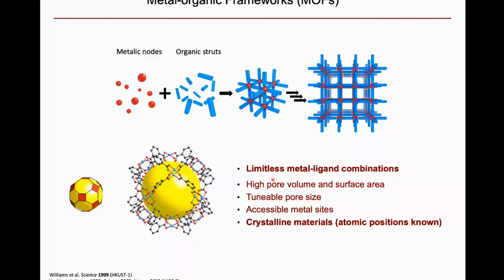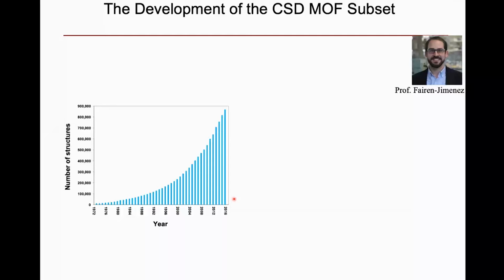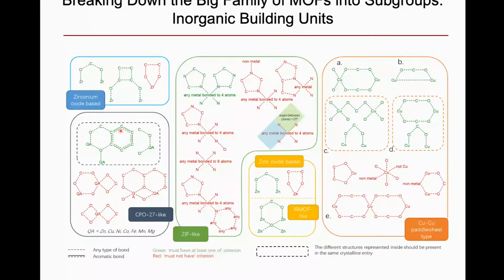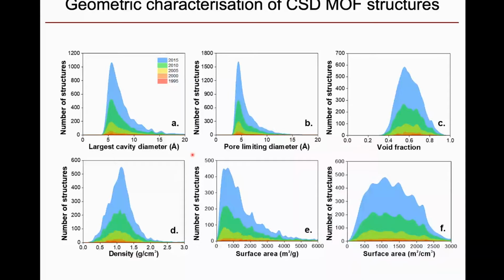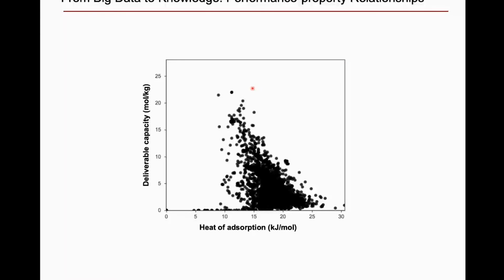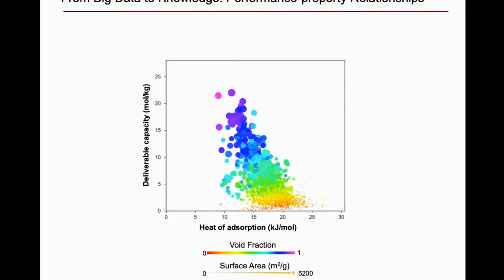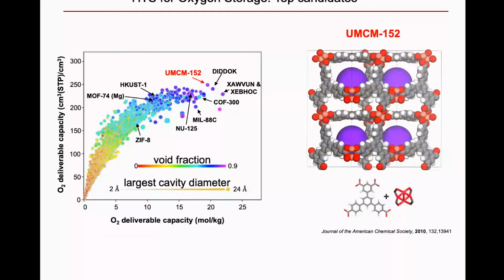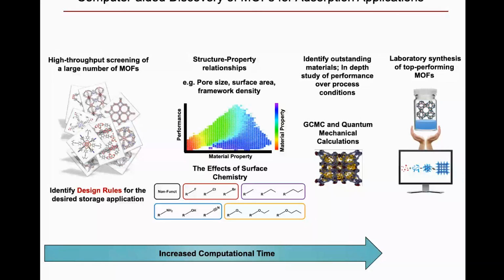Metal-Organic Frameworks (MOFs) Talk and Networking Event – Fall 2021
This is a recording from the live CCDC MOFs Virtual Talk and Networking event in October 2021. It features a presentation from guest speaker Dr Peyman Z. Moghadam from The University of Sheffield, Department of Chemical and Biological Engineering. The talk is called "High-throughput Computational Screening for MOF Materials Discovery." In it, Peyman explores how the analysis of MOFs data can support and guide the development of novel MOFs to suit specific applications like energy storage, catalysis, and CO2 sequestering.

Find more on-demand materials about MOFs on our website, including:
Webinar: CSD MOF collection, Seth Wiggin, CCDC Senior Scientific Editor

Webinar: Enabling efficient exploration of MOFs in the CSD, Dr David Fairen-Jimenez, University of Cambridge

Learn more about the CSD MOFs collection, which contains over 10,000 porous 3D MOF crystal structures available for free use in academic research:

Never miss our new events and scientific information about MOFs!